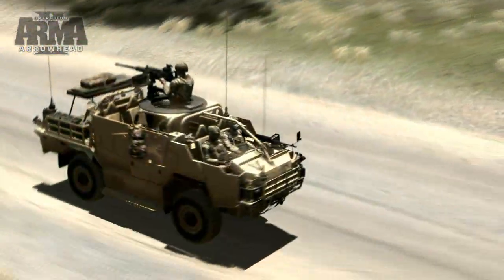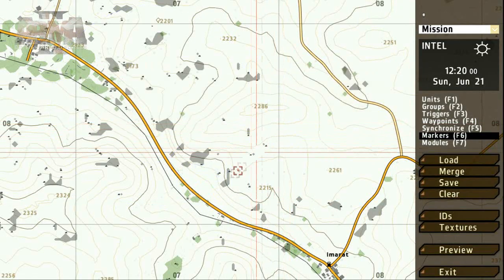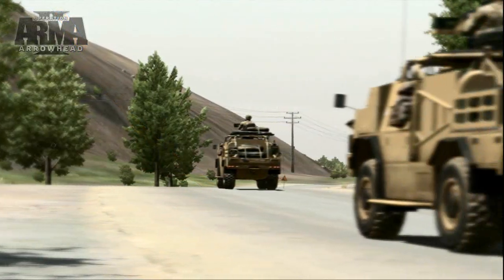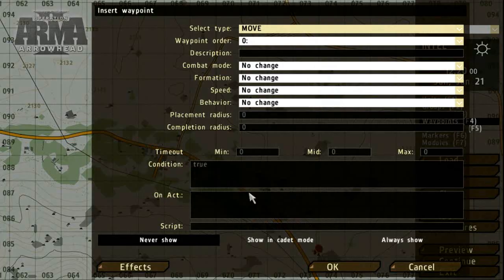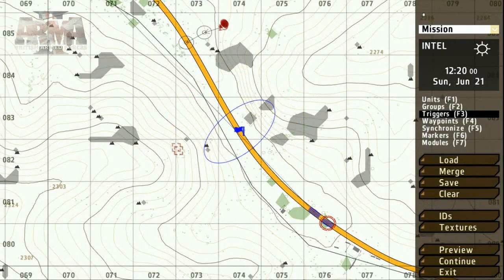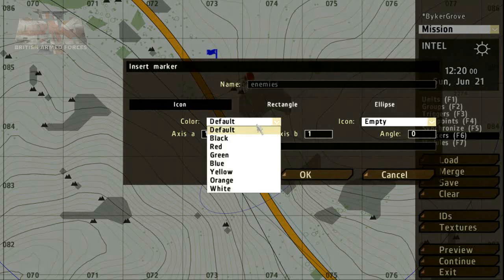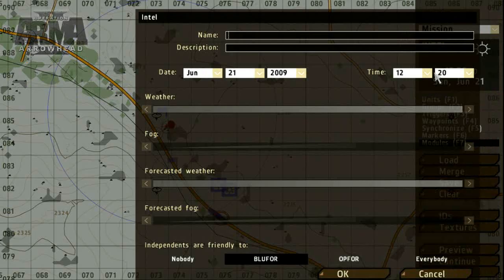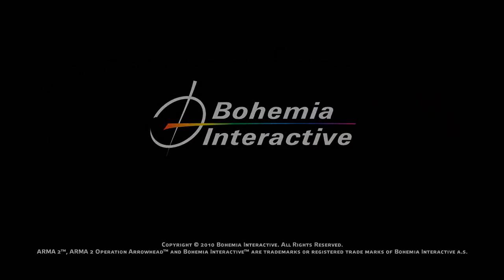A2OA - Mission Editor - Part 1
Next up in the series of video updates introducing the unique features of the Arma 2 franchise, we present a two-part tutorial demonstrating Arma 2's powerful and easy to use Mission Editor utility. It provides a sandbox including all of the assets available in Arma 2 and associated games, such as Operation Arrowhead and British Armed Forces, and a whole host of freely downloadable community created content on top!

Create a dynamic mission across two tutorials of growing complexity.  Unlock the massive potential of Arma 2 by learning how to confidently use the editor: from the basic tools at your disposal to more advanced editing and scripting techniques. The sophisticated Mission Editor offers an intuitive, unobtrusive interface, enabling you to create completely customisable missions, scenarios - even campaigns - very quickly, and in only a few simple steps.